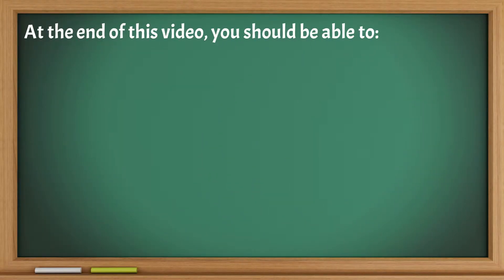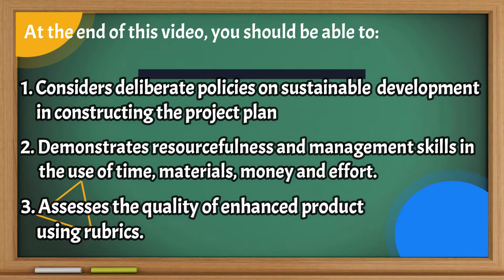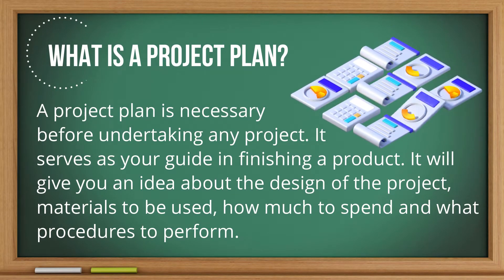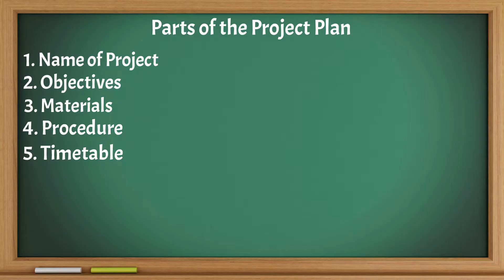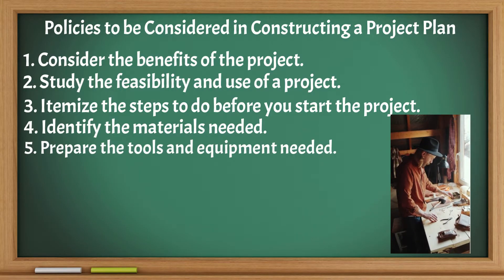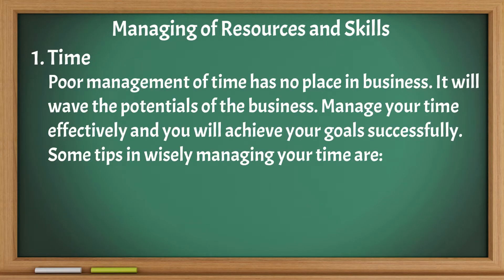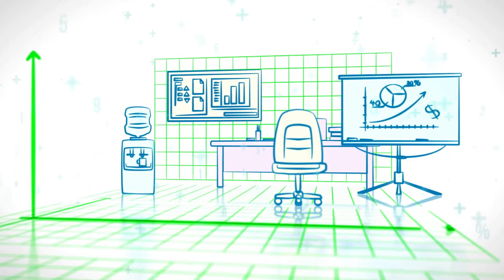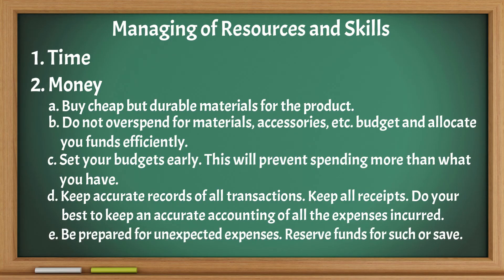TLE 6 QUARTER 4 WEEK 4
CREATING A PROJECT PLAN